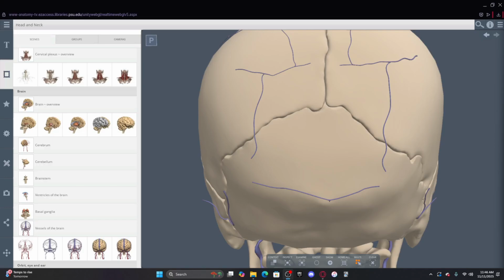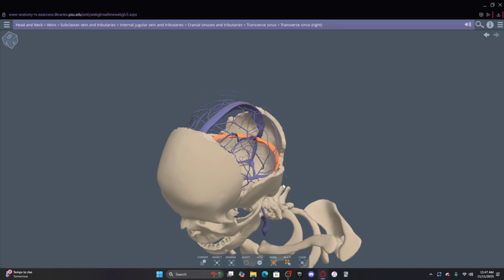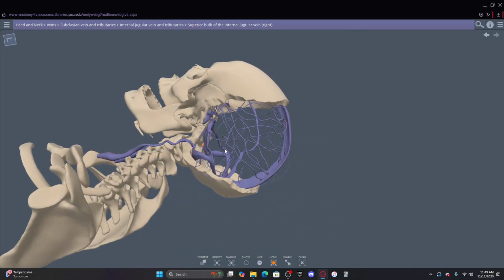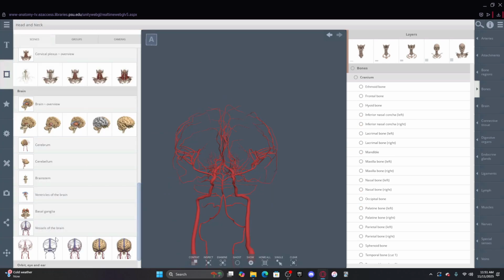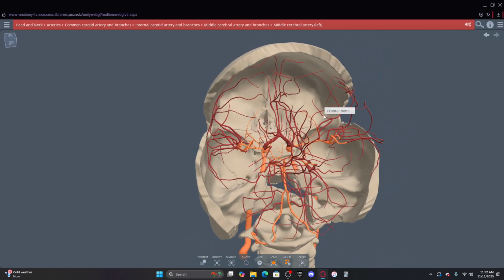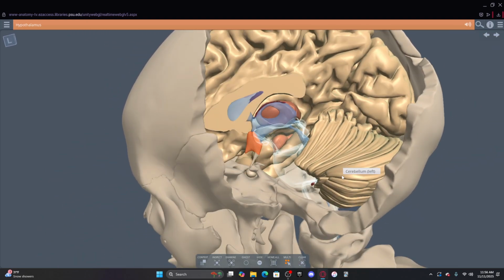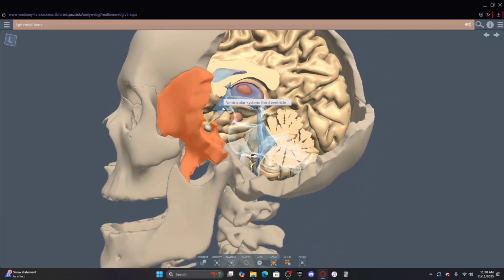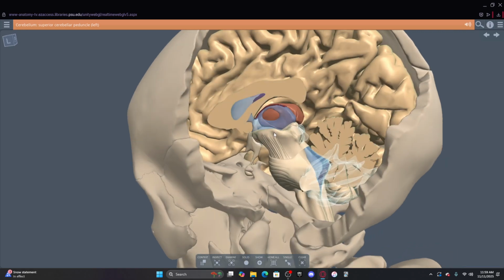Unit 10 - Brain & Skull (Alternate Perspective Inside Cranium)